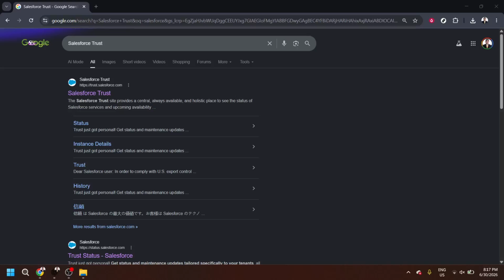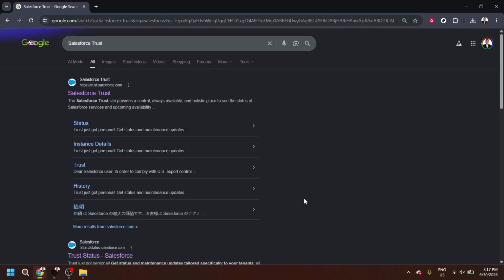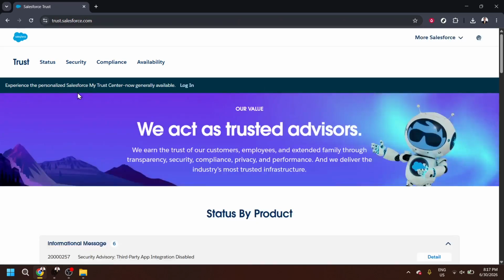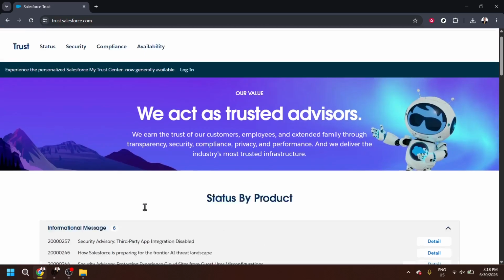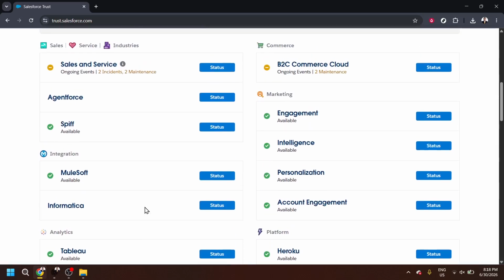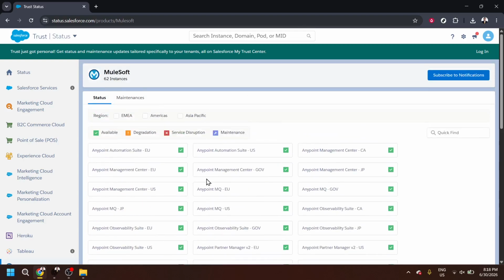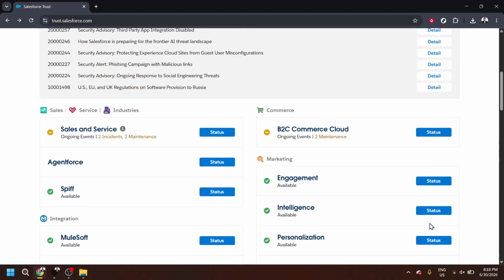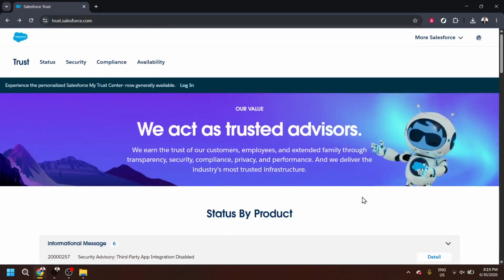How to Check if Salesforce Is Down (Updated 2026)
In this video, we discuss how to check if Salesforce is down, so you can quickly determine if the login issue is widespread or just on your end. We show you how to use the Salesforce Trust site to check Salesforce status, verify if there's a Salesforce outage, and find real-time updates on service disruptions. Bookmark trust.salesforce.com to save yourself frustration.

00:00 Introduction & Problem Statement
00:16 Common Login Issues Explained
00:28 Three Simple Steps to Check Status
00:41 Go to trust.salesforce.com
00:56 Official Status Page Loads
01:16 Status By Product Section
01:40 Scan for Your Service
01:50 Color-Coded Status Indicators
02:07 Check MuleSoft Status Details
02:29 Check Click Software Status
02:45 Read Issue Descriptions
03:06 Conclusion & Final Advice